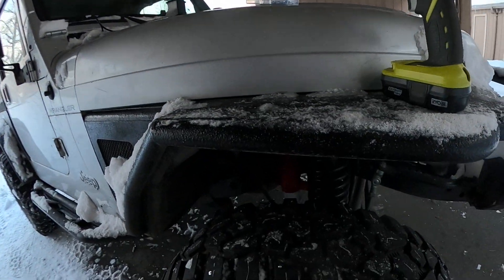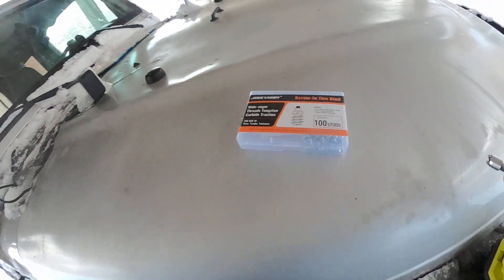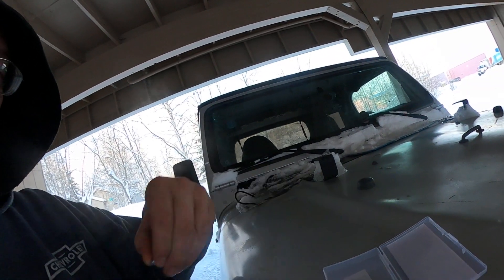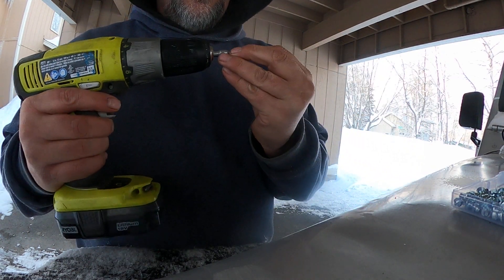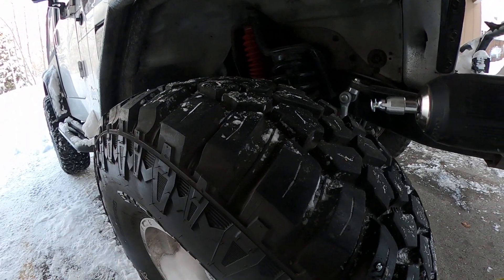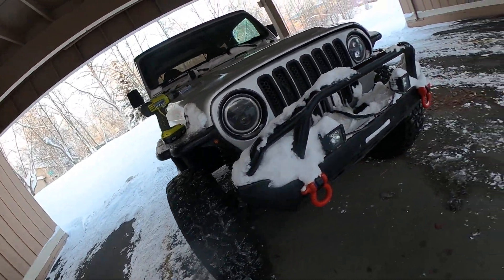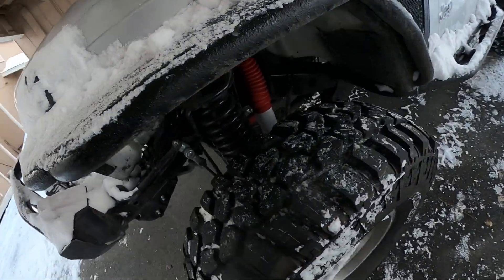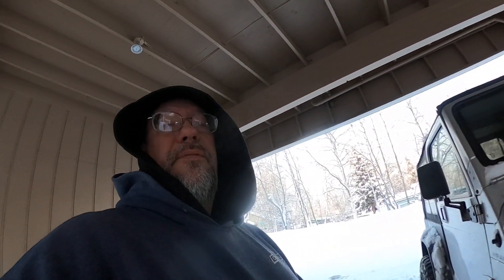DIY Studding my jeep tires.